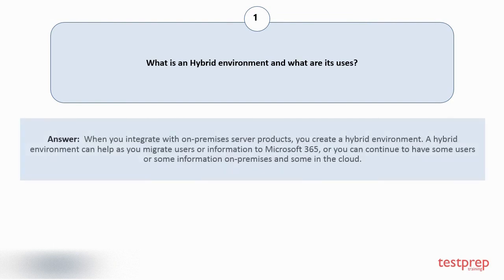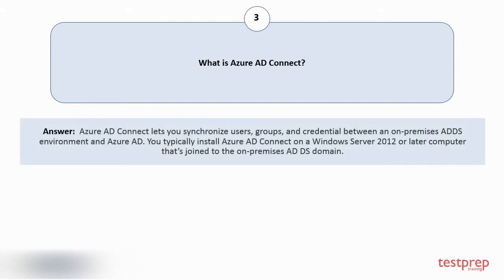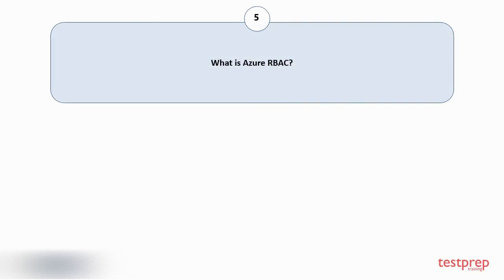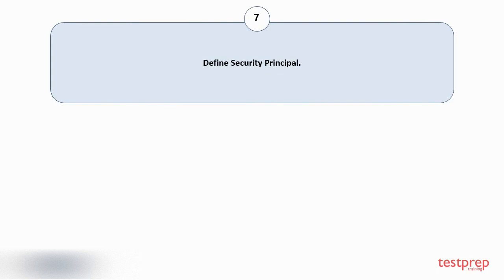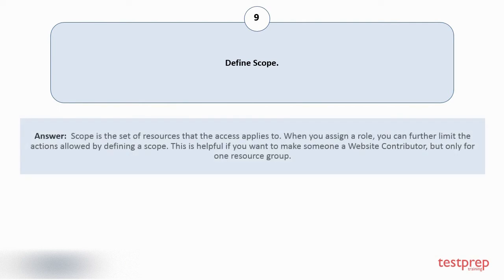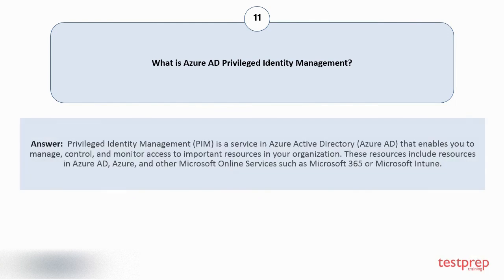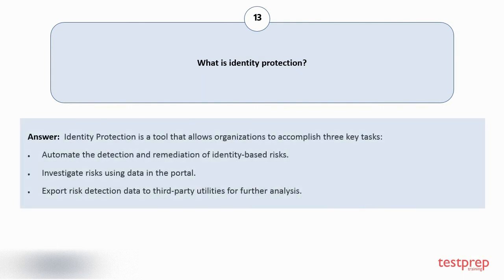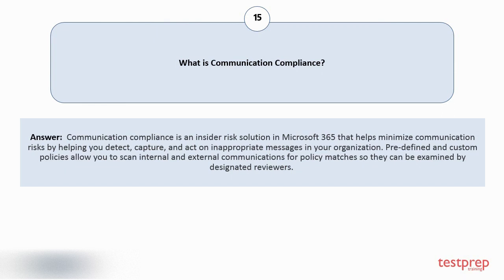Microsoft 365 Security Administration MS-500: Interview Questions